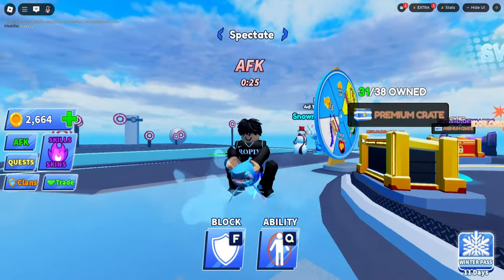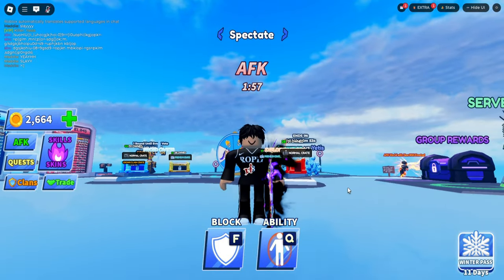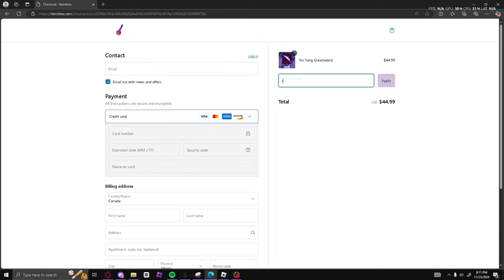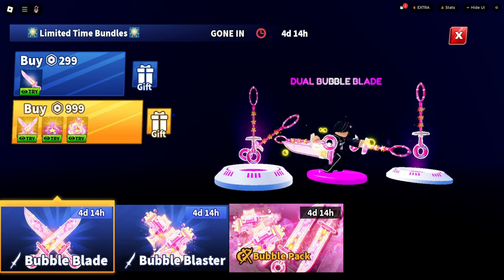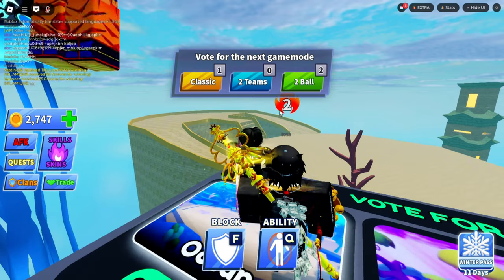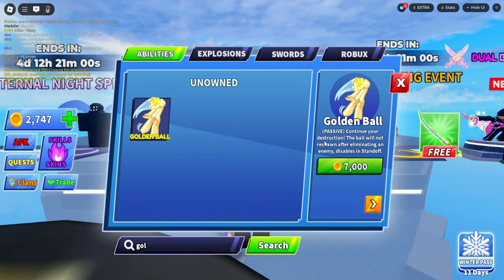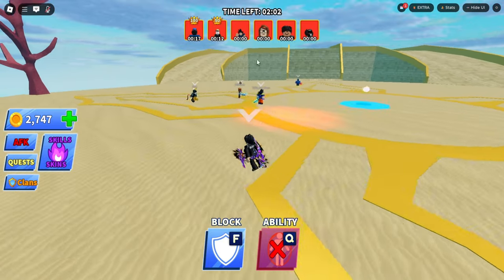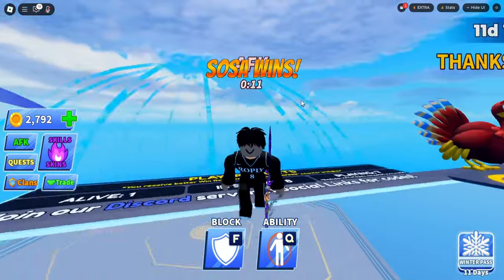INSANE Thanksgiving Update In Blade Ball!